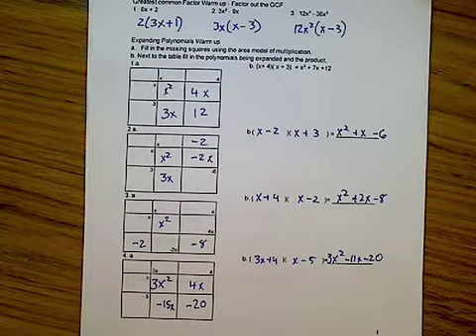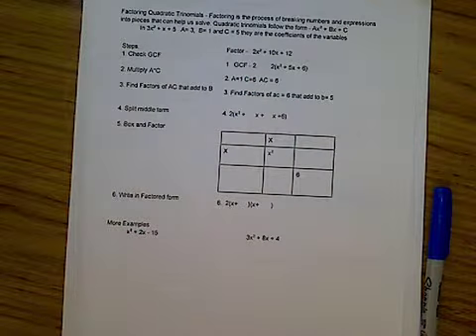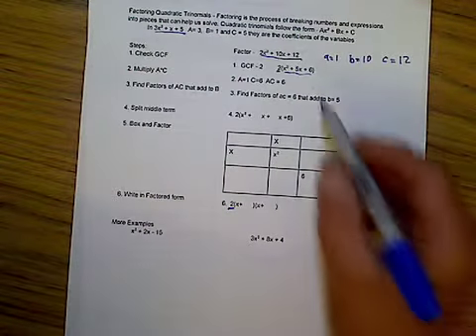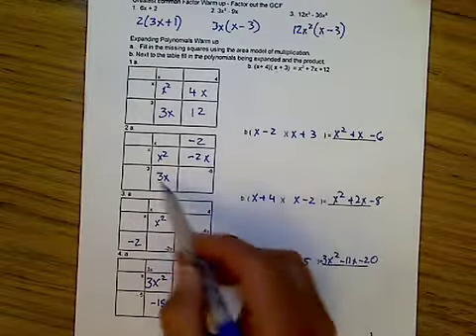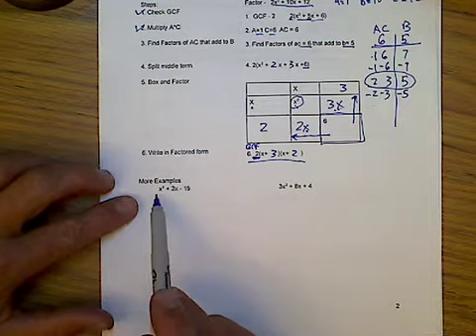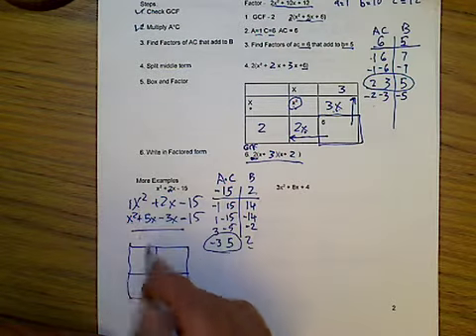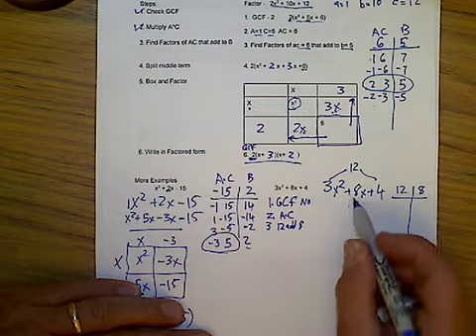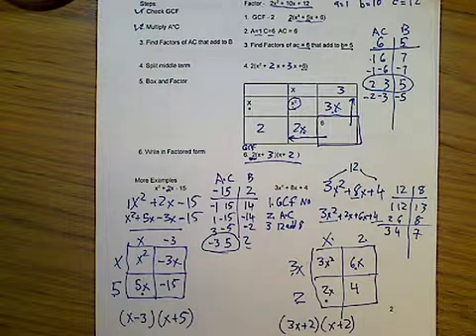Factoring trinomials Wi Fi